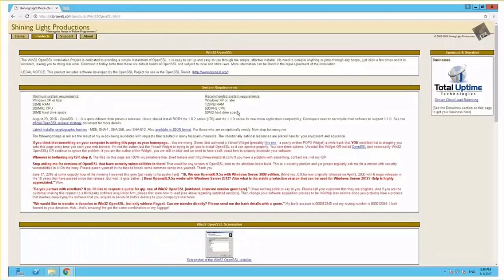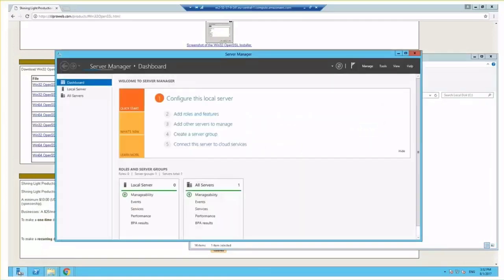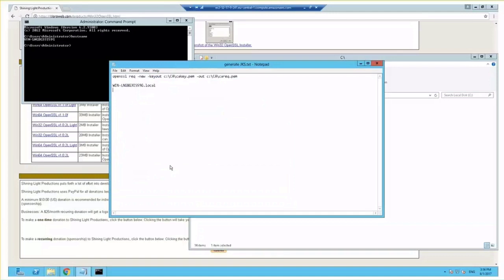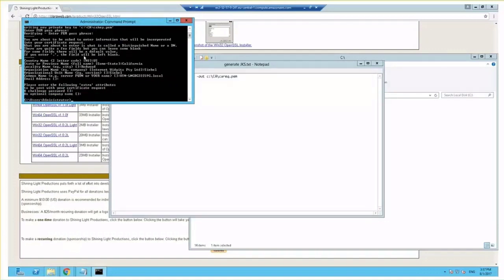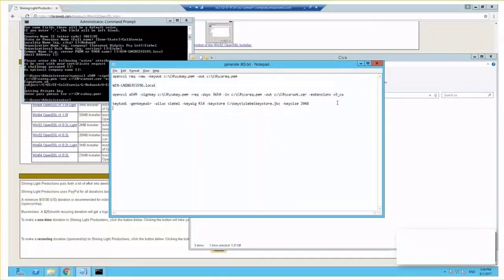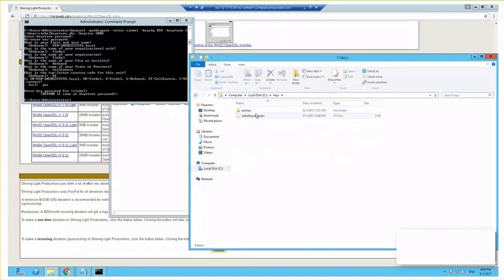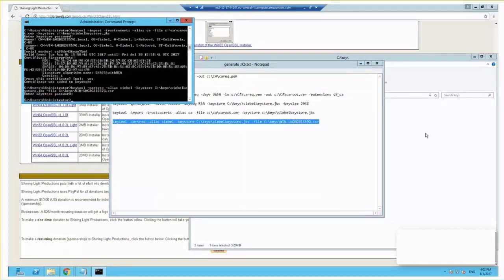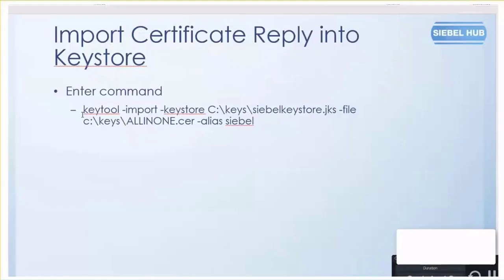SIEBEL CRM Installation IP17 20 Free Course 02 Workshop in Karachi Lahore Pakistan Dubai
SIEBEL CRM Business Analyst [ Training Course Karachi Lahore Pakistan Dubai ]

STEP-2 Generate Self-Signed Certificate and Keystore
In this video, Siebel CRM expert Alexander Hansal discusses and demonstrates generating a self-signed certificate and importing it into a JKS keystore. As of IP 2017, installers require valid JKS files.

You will learn about the following:

Using OpenSSL to generate a self-signed certificate
Using Java keytool to create a keystore file and import certificate
Create a certificate signing request, sign it and import the response in the keystore